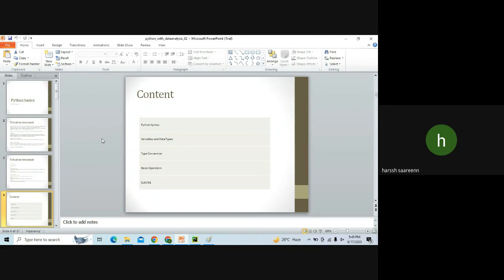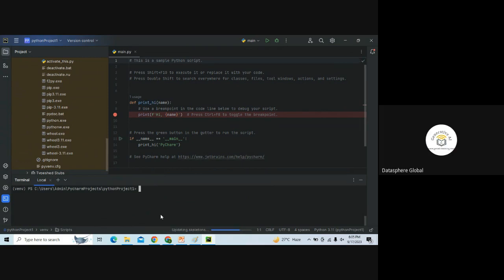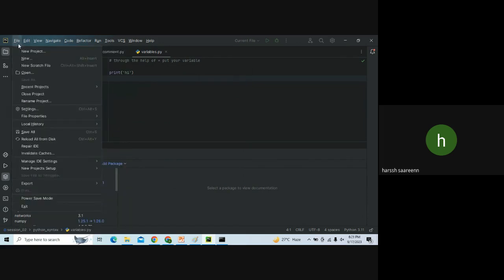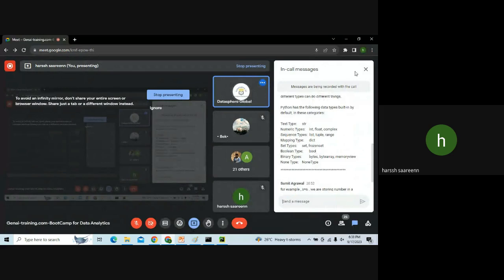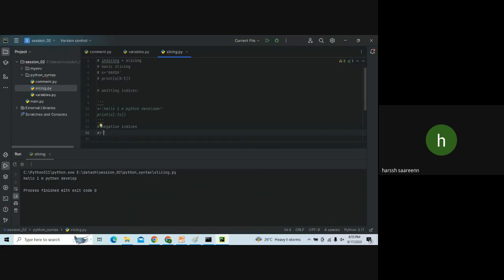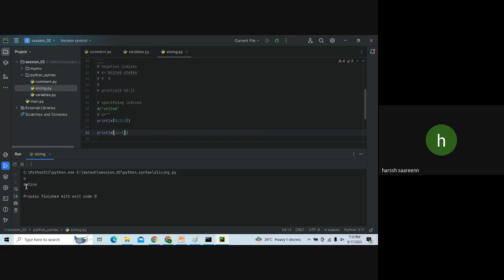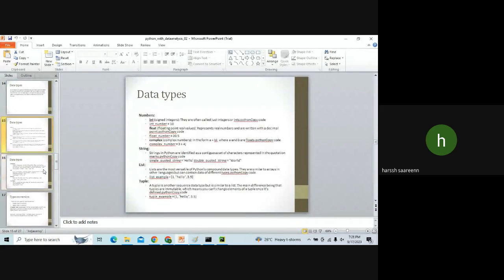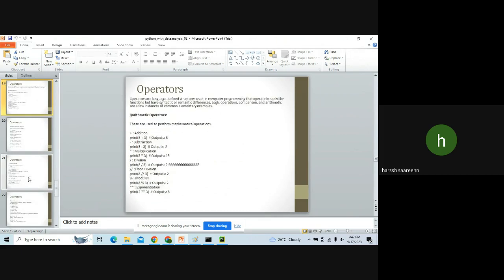Genai training com BootCamp week1-day2